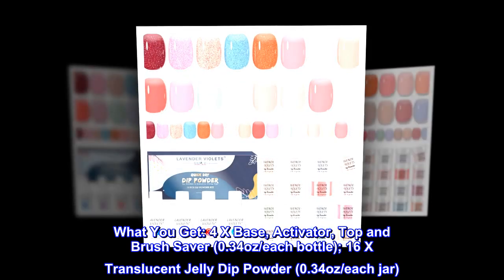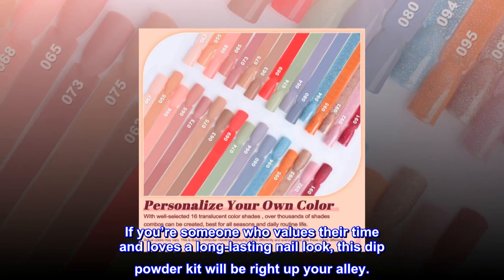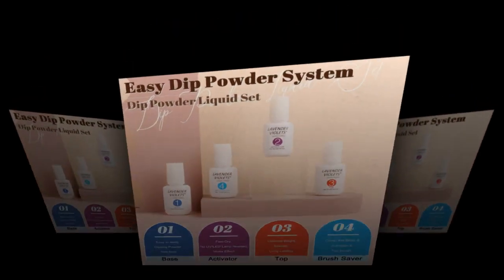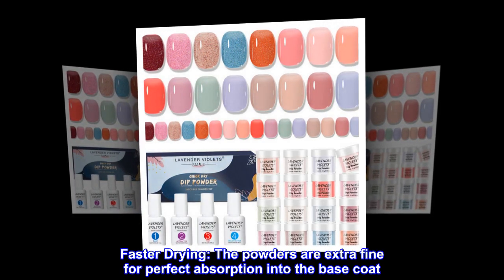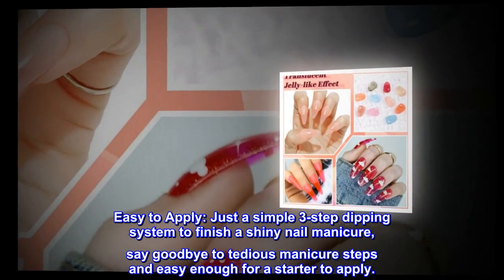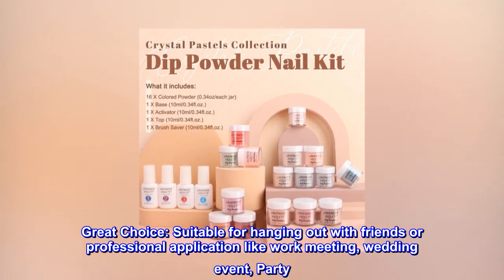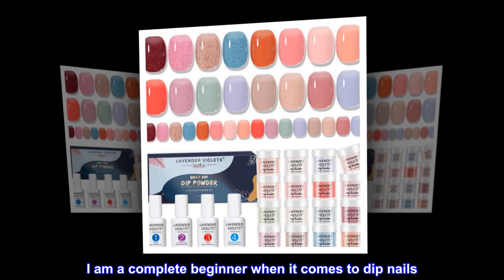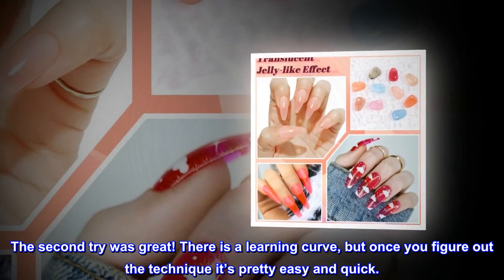Lavender Violets 20 Pcs Dip Powder Nail Kit Starter - 16 Colors Semi-transparent Jelly Sheer Dipping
What You Get: 4 X Base, Activator, Top and Brush Saver (0.34oz/each bottle); 16 X Translucent Jelly Dip Powder (0.34oz/each jar). If you’re someone who values their time and loves a long-lasting nail look, this dip powder kit will be right up your alley.
Translucent Jelly Powder: 16 translucent nail powder create natural effect, perfect for the nail lover with different skins. It is a semi-transparent dipping powder. Different layers, different color effects. Jelly Dip powder needn't to use UV or LED lights to harden the nail. When applied correctly, the dip powder manicure can last for 3 WEEKS.
Faster Drying: The powders are extra fine for perfect absorption into the base coat. It dry right away in 30 seconds after dipping and left with a smooth finish and zero bubbles, which more faster than regular dip powder.
Easy to Apply: Just a simple 3-step dipping system to finish a shiny nail manicure, say goodbye to tedious manicure steps and easy enough for a starter to apply.
Great Choice: Suitable for hanging out with friends or professional application like work meeting, wedding event, Party. 16 stunning colors for maximum creative possibilities.
Works great! Easy to use!
 I am a complete beginner when it comes to dip nails. This video is my second time EVER applying a dip manicure from this set. My first attempt was okay. The second try was great! There is a learning curve, but once you figure out the technique it’s pretty easy and quick.